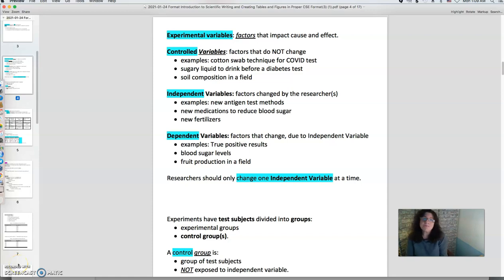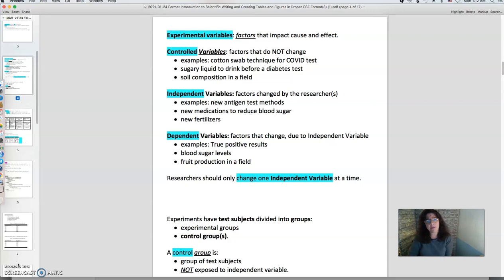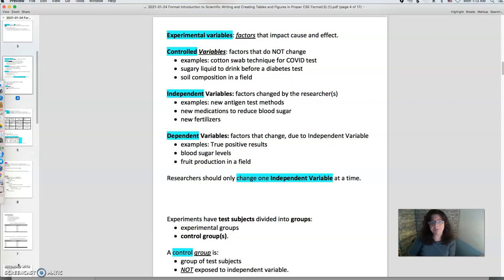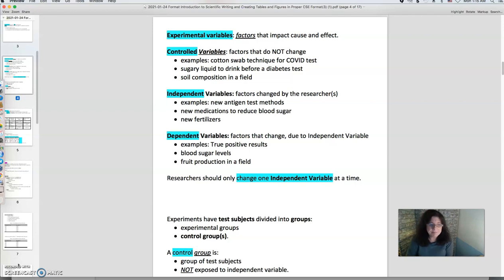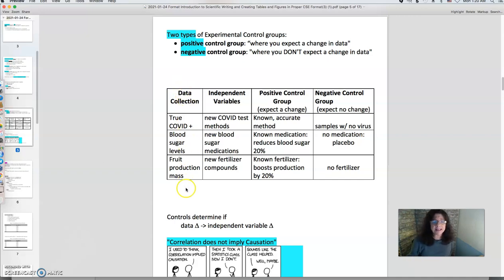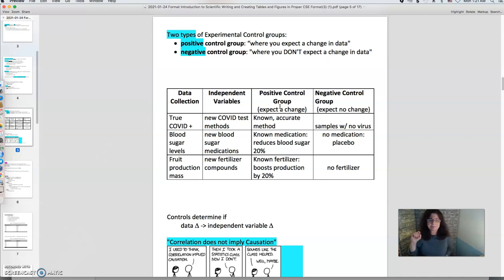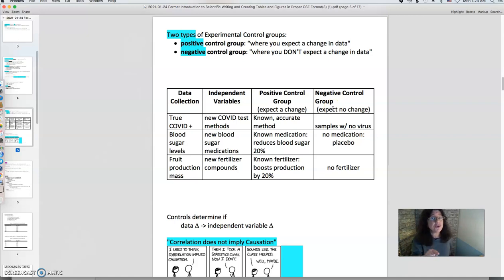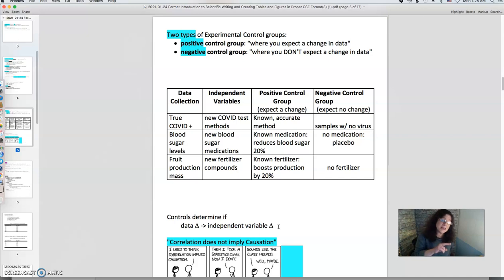Variable types and Subject groups